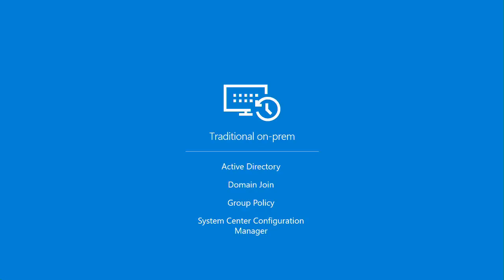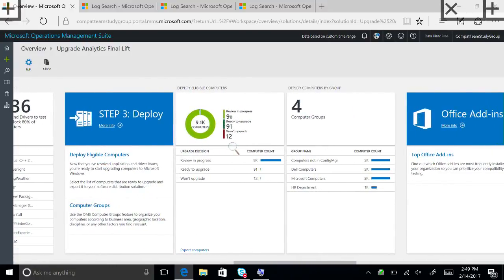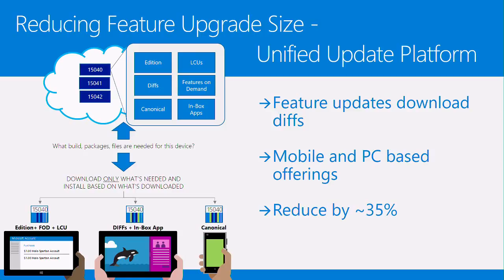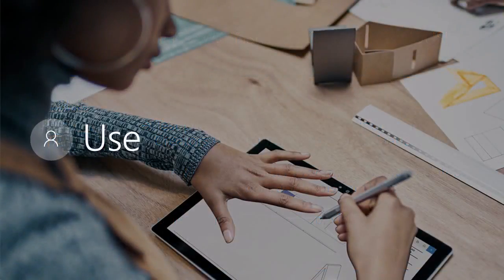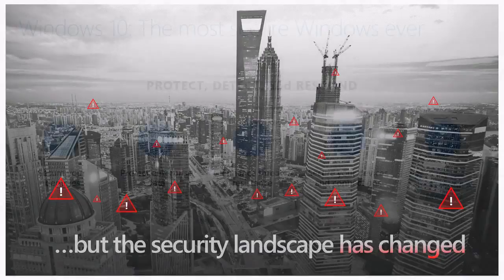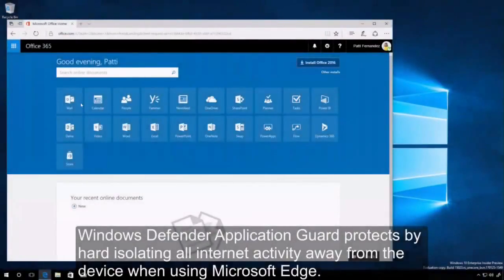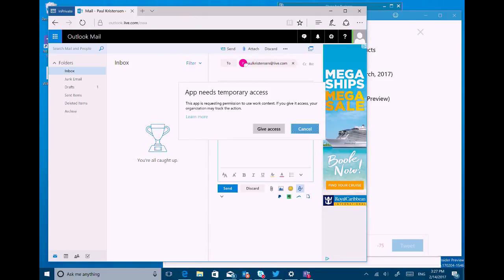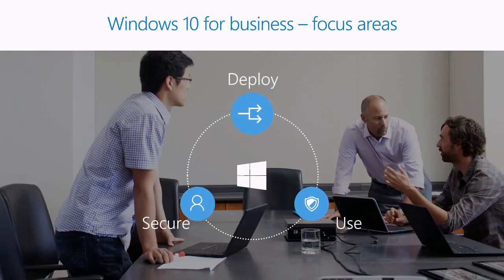Australia 2017 Windows 10 The time is now